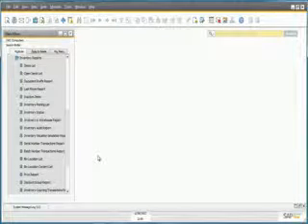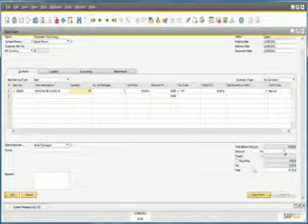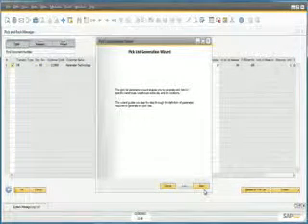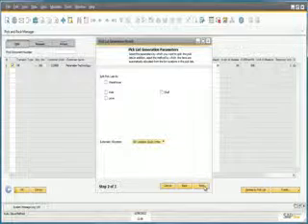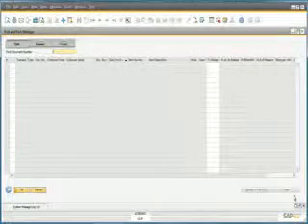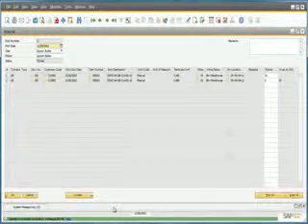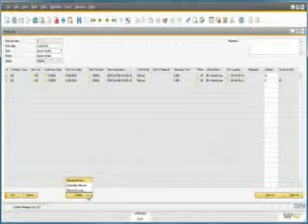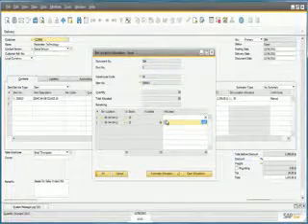Bin Locations in SAP Business One Version 9